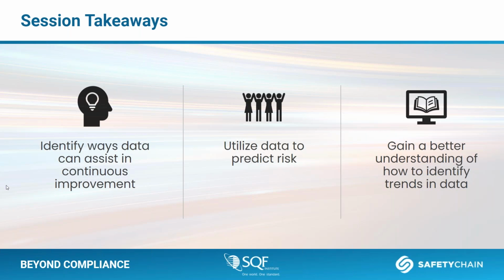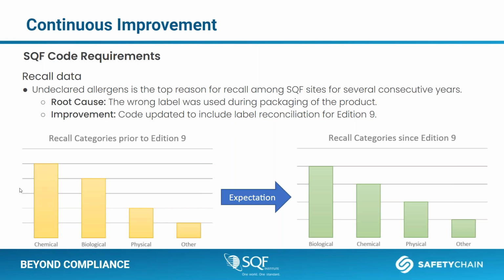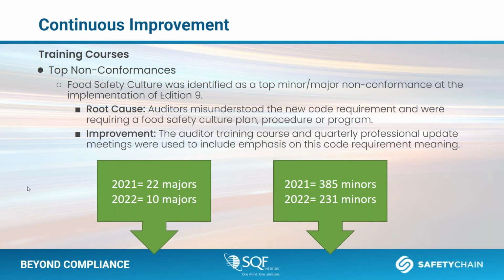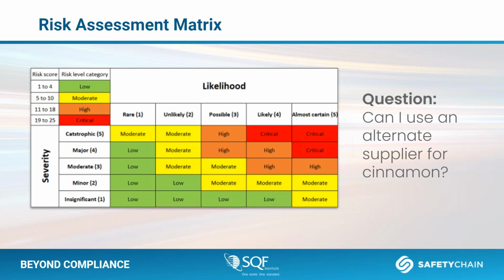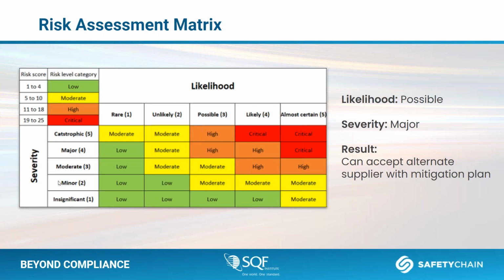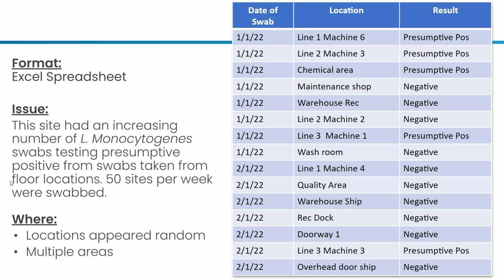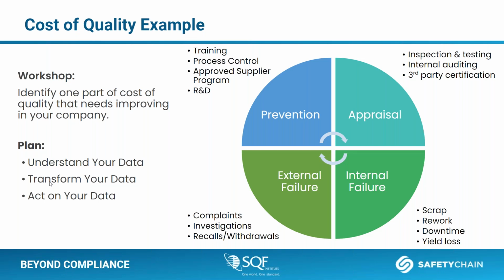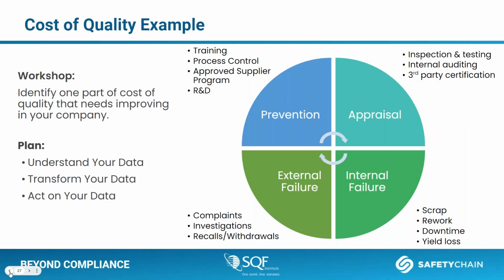How FSQA Data is Driving Continuous Improvement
Join 25+ year food quality and compliance expert, Tammie Van Buren of the SQF Institute, as she walks through how FSQA data should be viewed to not only meet compliance requirements but drive continuous improvement across the plant.

Key takeaways include:

• Identify commonly overlooked data for SQF requirements
• Restructure data to better predict food safety and quality risk
• Drive efficiency across your plant

Beyond Compliance is a regular live webinar series that brings manufacturing expert perspectives on common industry challenges, impacts and solutions.